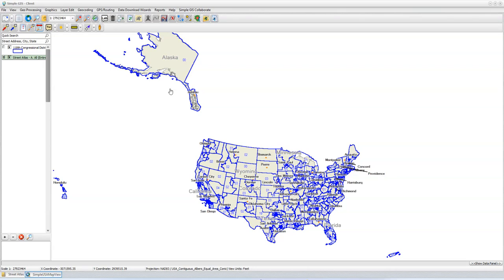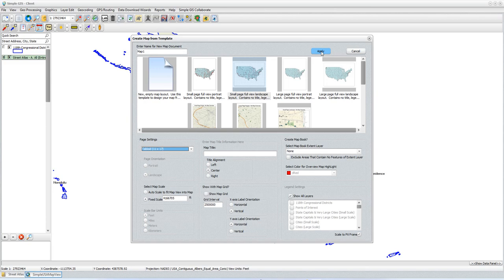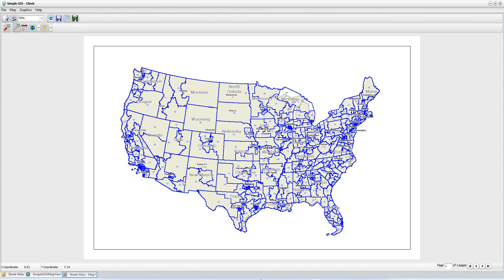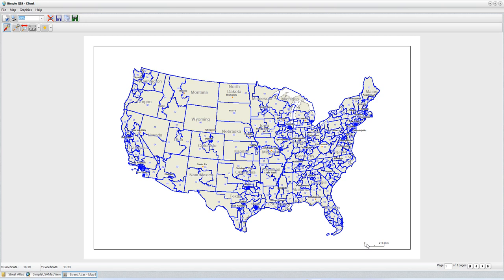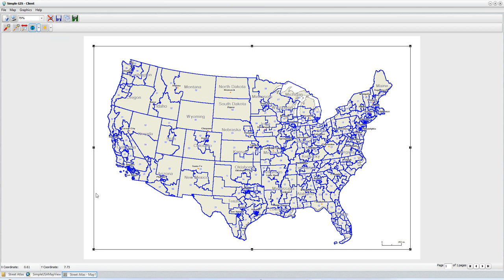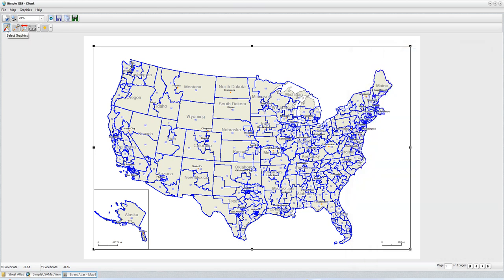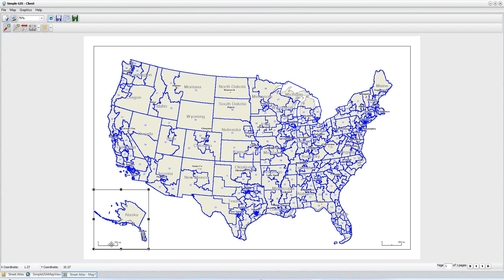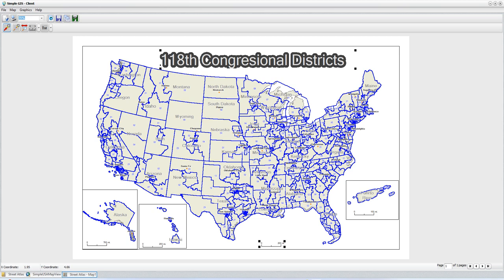Simple GIS Software Tutorials - Adding Insets to Published Map Documents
This video demonstrates how users can easily add inset views to their published map documents in Simple GIS Client, desktop GIS software. In a published map, insets serve several valuable purposes, enhancing the overall communication and usability of the map. Here are some key values of using insets:

Detail Addition:
Insets allow you to provide additional detail or close-up views of specific areas on the map. This is particularly useful when there are important features or points of interest that may not be clearly visible in the main map.

Contextual Information:
Insets can offer context by displaying adjacent regions or broader geographic context. This helps users understand the spatial relationships between different areas on the map.

Multiscale Representation:
Maps often need to represent data at multiple scales. Insets help achieve a multiscale representation within a single map, providing both an overview and detailed views in one publication.

Comparison of Areas:
Insets enable the easy comparison of different areas or regions on the same map. Users can visually compare details without losing the overall context of the main map.

Enhanced Legibility:
For complex or densely populated maps, insets can enhance legibility by isolating specific regions for closer examination. This prevents clutter and ensures that the map remains readable.

Highlighting Key Features:
Insets help highlight key features, such as important landmarks, points of interest, or areas with specific attributes. This draws attention to critical information within the map.

Storytelling and Interpretation:
Insets can be used to support the narrative or storytelling aspect of a map. By strategically placing insets, map creators can guide users through a geographical story, emphasizing key events or changes in different areas.

Aesthetic Considerations:
Insets can contribute to the overall aesthetics of a map, balancing the layout and creating visual interest. Well-designed insets can make a map more engaging and user-friendly.

In summary, insets add value to a published map by providing a flexible and efficient means to present detailed information, offer context, and enhance the overall user experience. Their strategic use depends on the specific goals of the map and the intended audience. Simple GIS Client makes it easy for users to publish powerful and professional maps to help convey crucial information to your audience. For more information about Simple GIS Client GIS software,